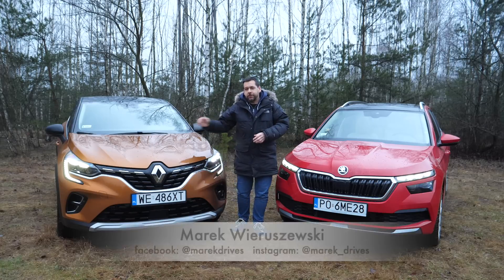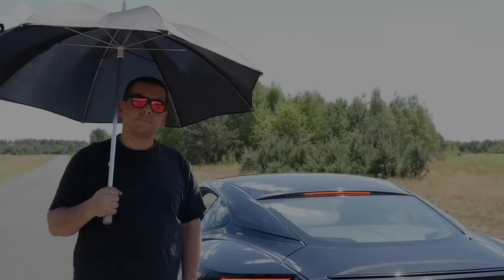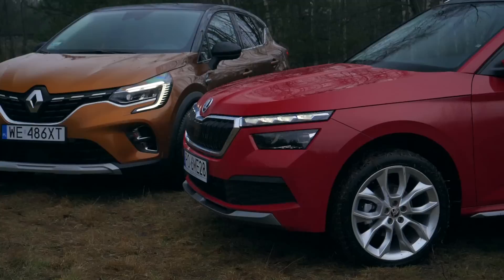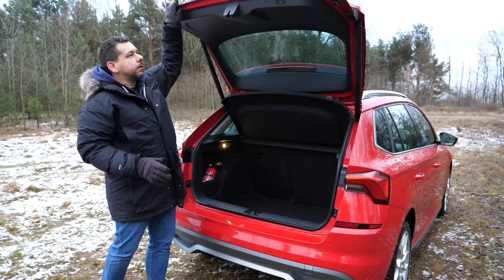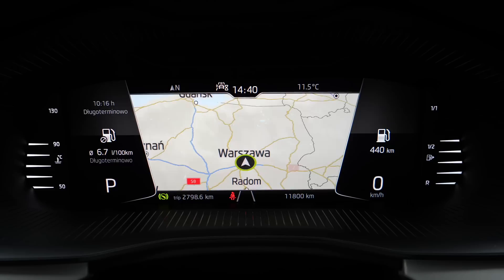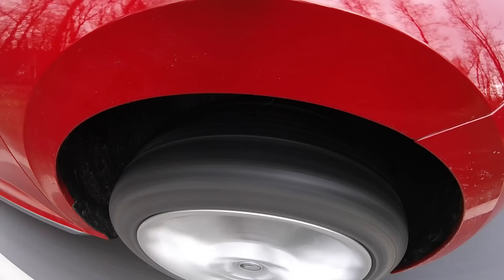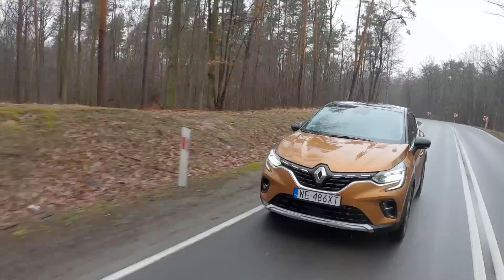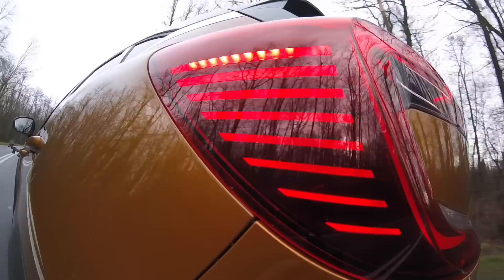Skoda Kamiq versus Renault Captur - B-Crossover Battle (ENG) - Comparison, Test Drive, Review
Skoda Kamiq and Renault Captur are two new B-crossovers on the market. The Skoda Kamiq is new to the game, and the Renault Captur is the market leader. Both are based on regular superminis - Skoda Scala (Skoda claims this is a compact model), and Renault Clio. Which is the better crossover, and what to look out for, when buying one?

I started a new channel - Marek's Gear where I'll be talking about the gear I use to make my shoe-string budget car reviews.